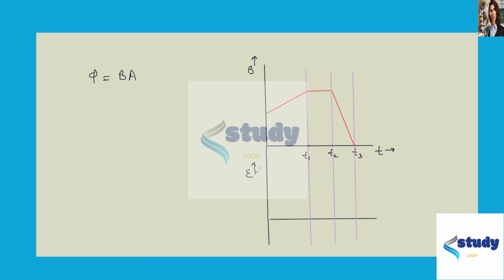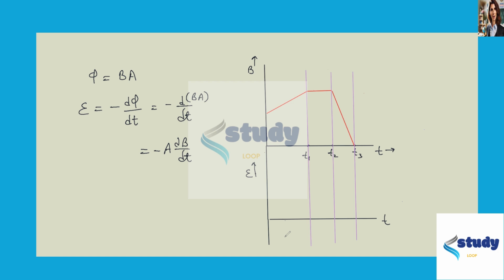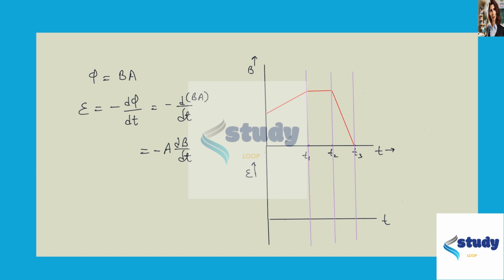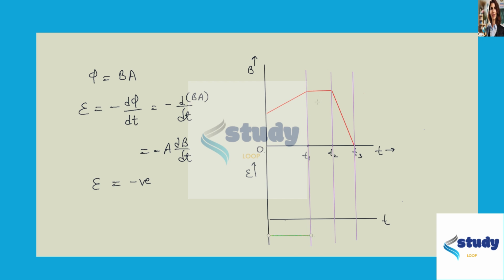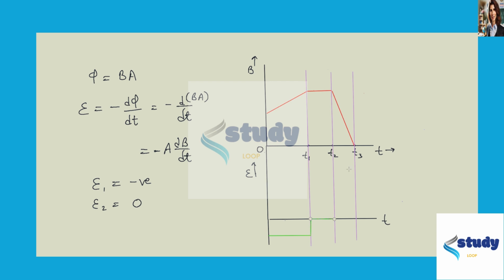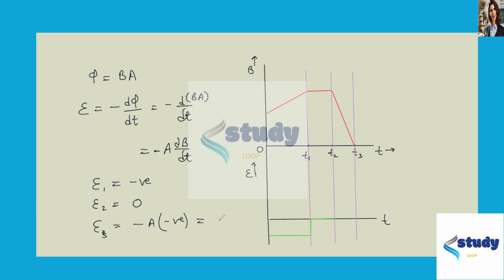A flat coil is oriented with the plane of its area at right angles to a spatially uniform magnetic f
A flat coil is oriented with the plane of its area at right angles to a spatially uniform magnetic field. The magnitude of this field varies with time according to the graph in Fig. . Sketch a qualitative (but accurate!) graph of the emf induced in the coil as a function of time. Be sure to identify the times and on your graph.